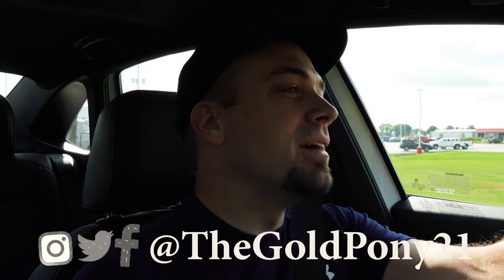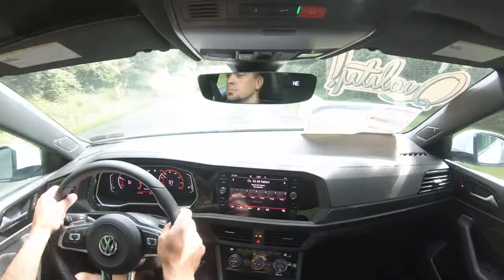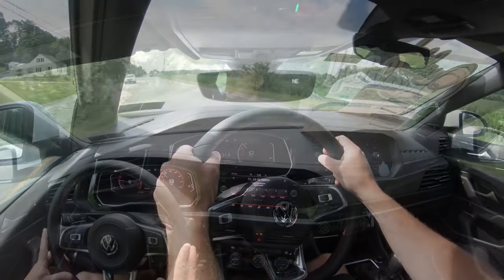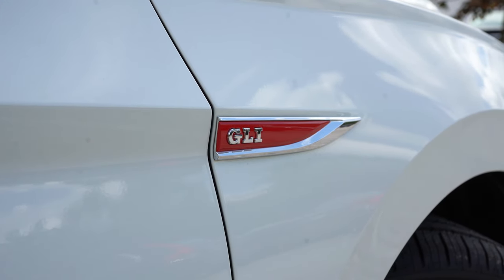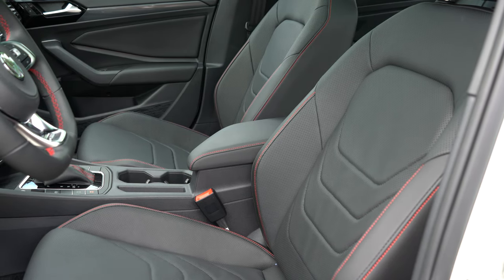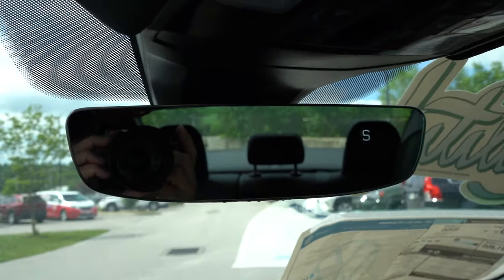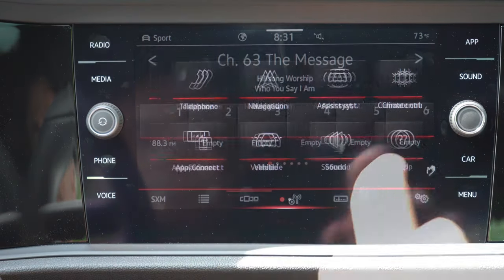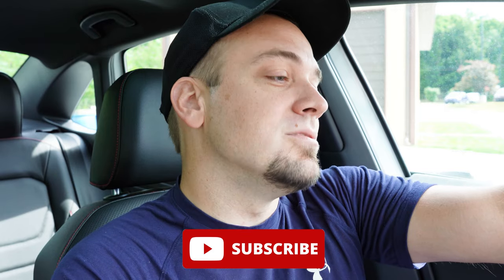2021 Volkswagen Jetta GLI Review | The Driver's Sedan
In this video I'll go for a test drive & completely review the NEW 2021 Volkswagen Jetta GLI! I'll test out acceleration, braking, steering feel, cargo space, rear legroom, sound system, exhaust clip & much more!

Big thanks to Hanover Volkswagen in Hanover, PA for allowing me to check out the NEW 2021 Volkswagen Jetta GLI! For more information on their inventory please feel free to visit their website below.